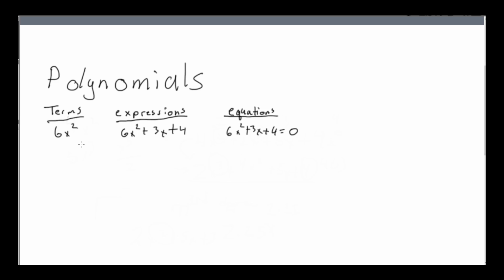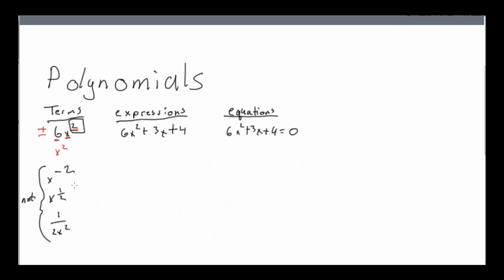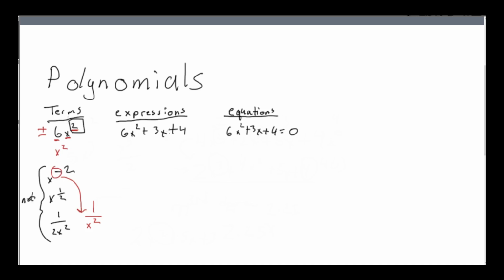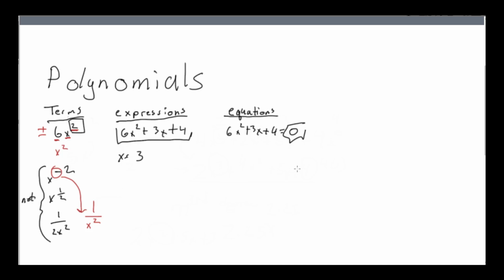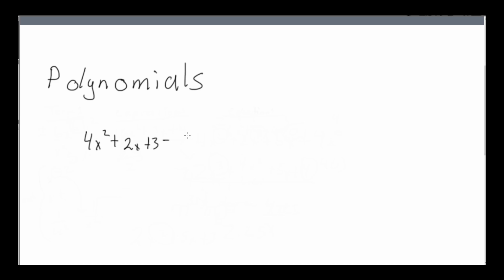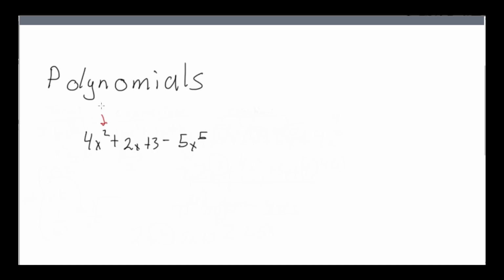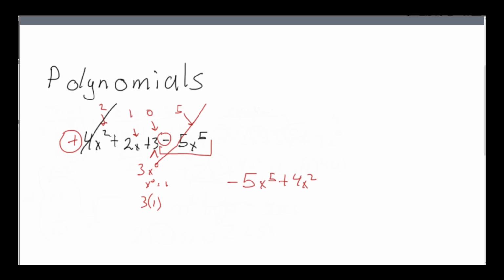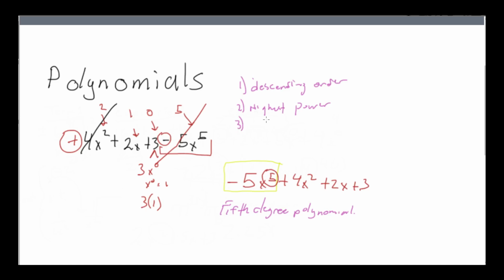Introduction to polynomials.